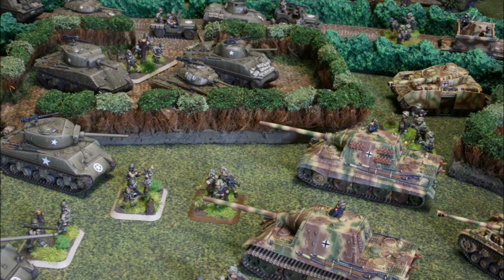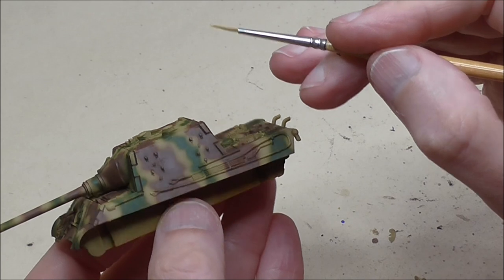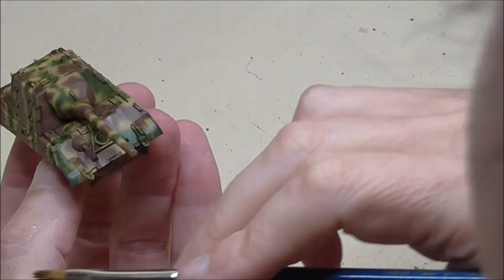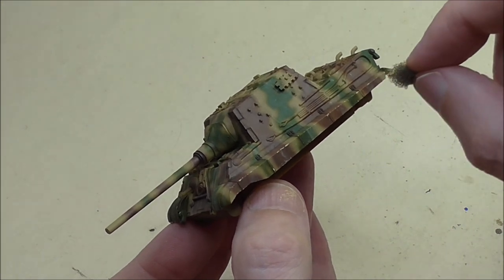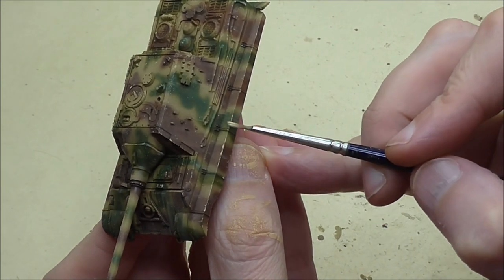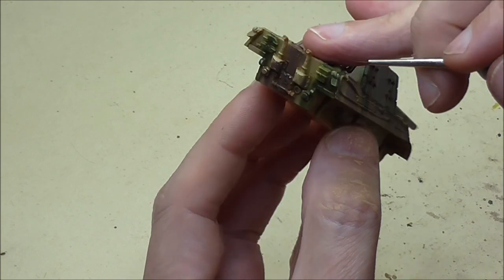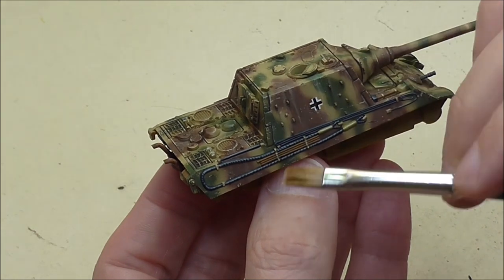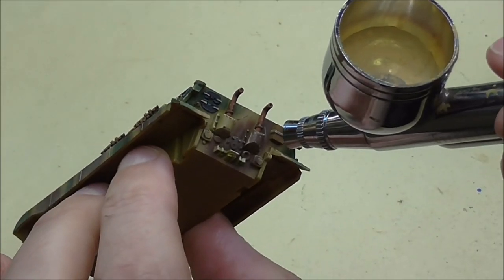How to Weather your Jagdtiger for Flames of War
Welcome back to the channel folks. We have another tutorial for you. Whilst the subject vehicle is a Jagdtiger, you can use the approaches shown here on any of your Flames of War or other wargaming kits.